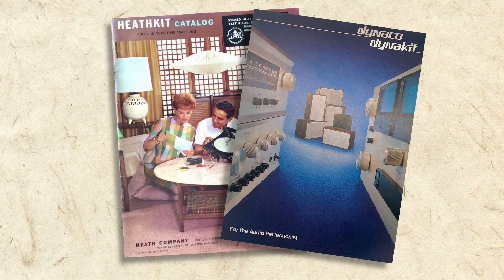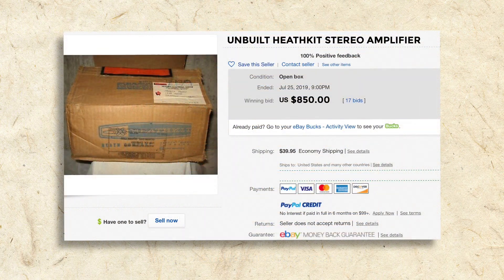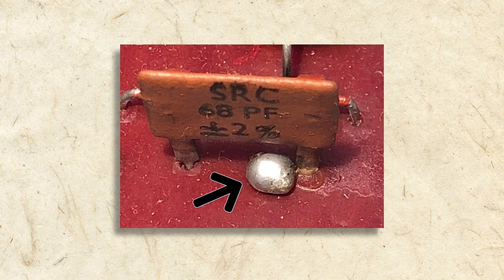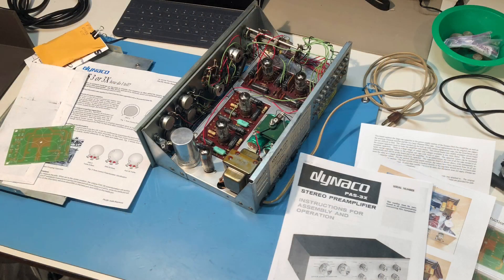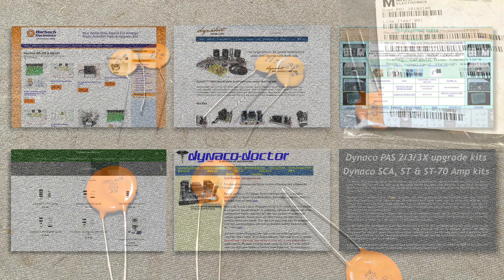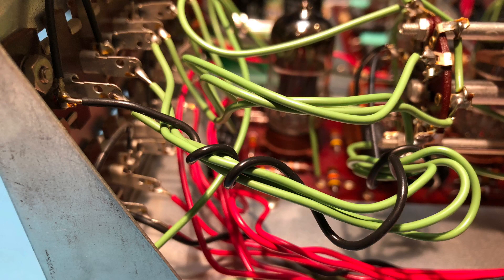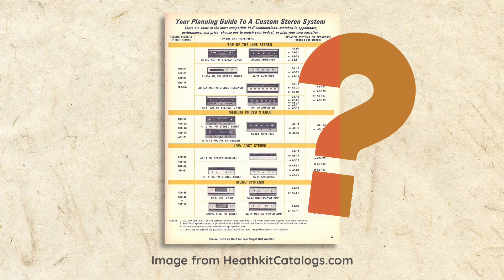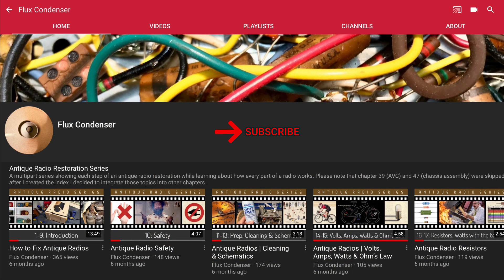Build A Vintage Stereo | Why Kits?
In the 50s, 60s and 70s, companies like Heathkit, Dyanakit and others specialized in offering high quality audio components as unbuilt kits. Consumers could purchase and build these kits to save a little money, but mostly they did it because they not only had a love for stereo music, but also for tinkering with electronics. That pretty much describes me, so finding some vintage kits to build was a no-brainer.

And although they’re somewhat rare, vintage unbuilt kits can still be found. Be warned, though, that unbuilt kits can cost more than for the same device that’s already been built. That may sound silly to some, but for me, having the opportunity to build an antique kit is a thrill and privilege that’s well worth it.

There are some real benefits to buying unbuilt kits, though. For one, it’s tough to find vintage gear that’s in mint condition. No matter how well taken care of, most will have scratches and other signs of wear. Once built, though, a vintage unbuilt kit is likely to look brand new.

And since most old components are likely to need some servicing, I often find that building a vintage kit is easier than restoring one that’s already built. For one, I don’t have to worry about fixing other people’s mistakes, and secondly, I can test each capacitor, resistor, diode, etc. and replace as necessary before installing each component. Once the kit is built, it usually works perfectly and I don’t have to diagnose problems.

Some may think vintage unbuilt kits should stay unbuilt and be tucked away safely for posterity. That’s fine, I guess, but not for me. I want to enjoy building and using them.

If you’re handy with electronics and don’t want to pay a premium for an unbuilt kit, there are a number of reasons already-built Heathkit or Dynaco components may be a great option for your vintage system. First, these components were designed to be user-serviceable, so they can sometimes be easier to work on than mass produced equipment. Second, the original manuals with instructions, circuit descriptions, diagnostic advice, schematics and parts lists are readily available on the internet. Finding a service manual for mass-produced products can be more difficult or costly. Third, Heathkit and Dynaco tended to use generic components, so finding replacements can be easier than with mass-produced equipment which may use proprietary parts. And fourth, there’s a vast community of Heathkit and Dynaco enthusiasts online, so helpful user groups and sites that offer parts and upgrades are plentiful.

Now for the bad news. As I said, I prefer unbuilt kits. That’s because an already-built kit was likely assembled by an average enthusiast with average skills. Usually, that’s good enough, but I do occasionally see kits with some sloppy soldering that could potentially cause a short or broken connection. I’ve also come across less-than-ideal wire routing which can sometimes contribute to unwanted noise.

The good news, though, is that I’ve never purchased an already-built kit that was terribly constructed. They’re out there, though, so buyer beware. As with any eBay purchase, carefully read the description and examine the photos before placing your bid. This goes for unbuilt kits, too. Make sure all the necessary parts are included.

So now that you know why I want to build a vintage component stereo system made mostly of kits, let me ask you this. Do you know what a component stereo is?

To many of you, that probably seems like a ridiculous question and you’re thinking, “Duh! Of course I do! Who doesn’t?” Well, I’m betting there are plenty of people, especially younger ones who are interested in getting into vintage audio, but have no idea what a preamp, integrated amp or tuner are.

So, before we start building our system, let’s review the names and functions of the equipment typically found in a component stereo system. If you already know all that, hang in there, as I’ll include some interesting info for you as well.

It all happens in the next video in this series. See you soon